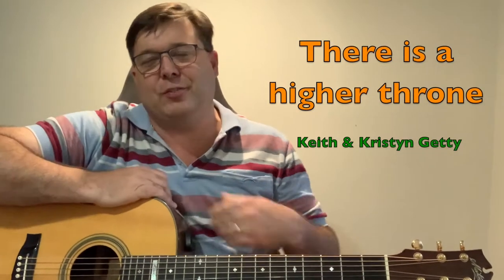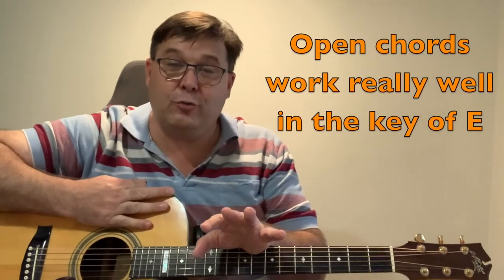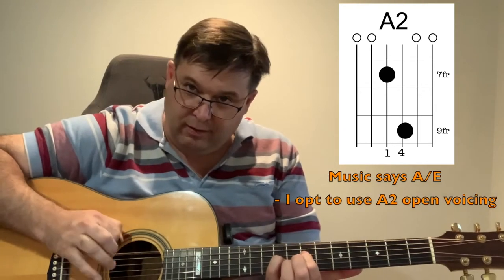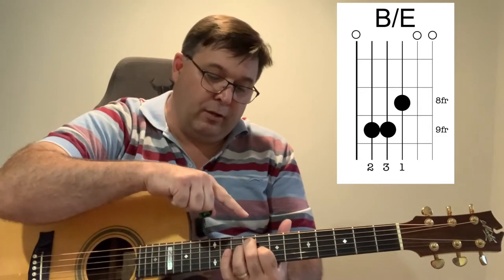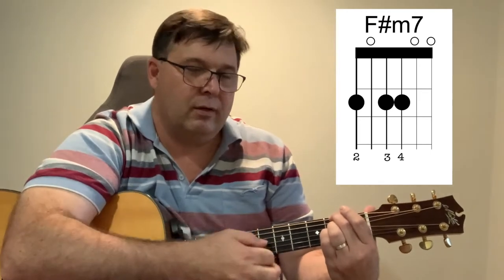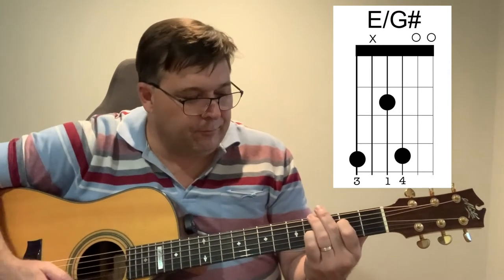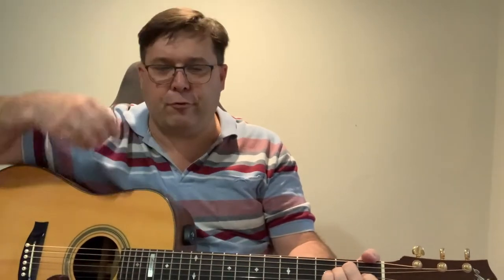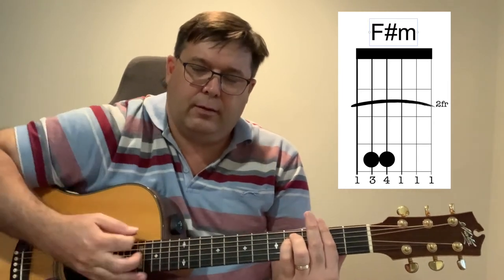There is a higher throne - guitar parts explained (Getty - Sing! Global Edition)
How to play 'There is a higher throne' on acoustic guitar by Keith & Kristyn Getty.

0:00:00 - Intro talk singable songs for churches
0:01:06 - Using standard chords
0:01:33 - Using the key of the song, inversions & open chords
0:03:15 - E chord open shape
0:04:11 - A inverted chord
0:05:08 - E chord open shape

Lyrics
Verse 1
There is a higher throne
Than all this world has known,
Where faithful ones from ev’ry tongue
Will one day come.
Before the Son we’ll stand,
Made faultless through the Lamb;
Believing hearts find promised grace—
Salvation comes.

Refrain
Hear heaven’s voices sing;
Their thund’rous anthem rings
Through em’rald courts and sapphire skies.
Their praises rise.
All glory, wisdom, pow’r,
Strength, thanks, and honor are
To God our King, who reigns on high
Forevermore.

Verse 2
And there we’ll find our home,
Our life before the throne;
We’ll honor Him in perfect song
Where we belong.
He’ll wipe each tear-stained eye
As thirst and hunger die.
The Lamb becomes our Shepherd King;
We’ll reign with Him.

WORDS AND MUSIC BY KEITH & KRISTYN GETTY

There is a higher throne guitar tutorial